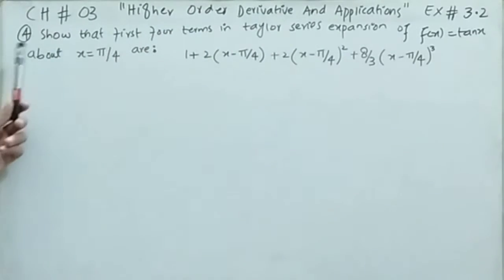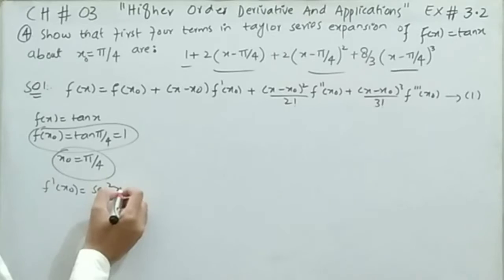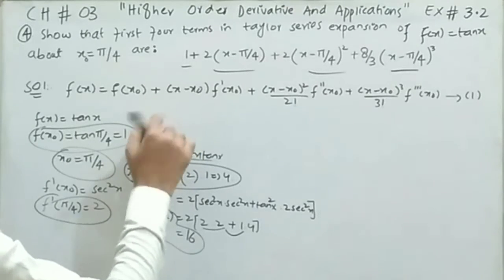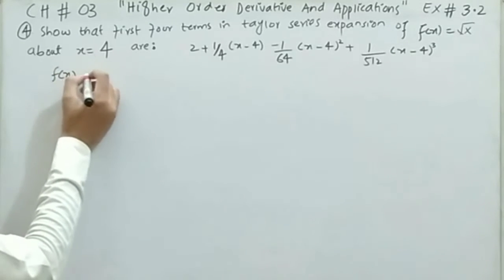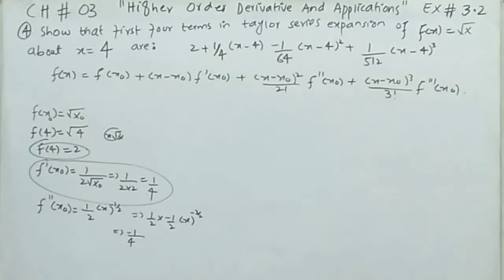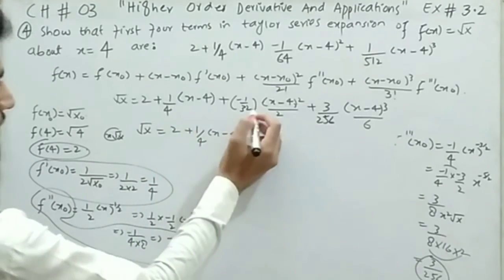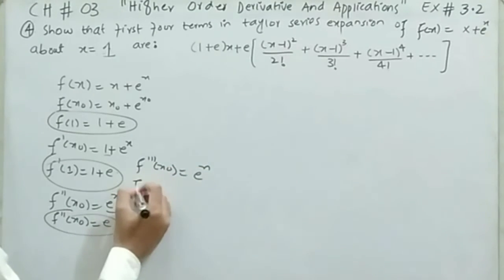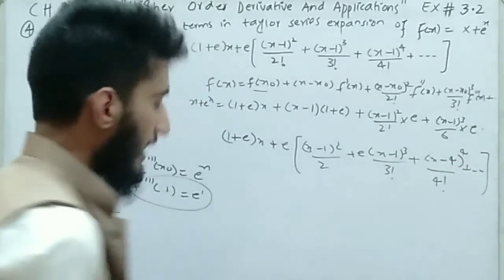Taylor series expansion | question # 04 | exercise # 3.2 | fsc part 2 mathematics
In the previous video we learned question # 03 of exercise # 3.2 related with "tangent and normal Equation to a given curve" related with FSC part 2 mathematics, chapter # 03 "higher order Derivatives and applications".

In this video we are going to learn  "Taylor series expansion of functions at specific. amir of x" exercise # 3.2 question # 04 related with FSC part 2 mathematics.
There are total three(3) parts related with prove and show.

In the next video I will solve different functions Upto n term for "Maclaurin Series expansion" using binomial theorem.

what is Taylor series?
what is Taylor series expansion?
what is binomial theorem?
how to solve functions using Taylor series expansion?
functions using taylor series expansion?
derivatives of function in Taylor series expansion?

Taylor series expansion formula is:
f(x)=f(x°)+(x-x°)f'(x°)+f"(x°)(x-x°)²/2!+f"'(x°)(x-x°)²/3!+f""(x-x°)³/4!+.

In the next video we will learn maclaurin series expansion.